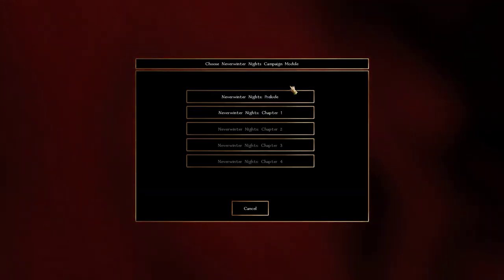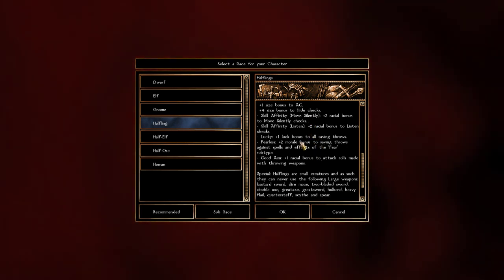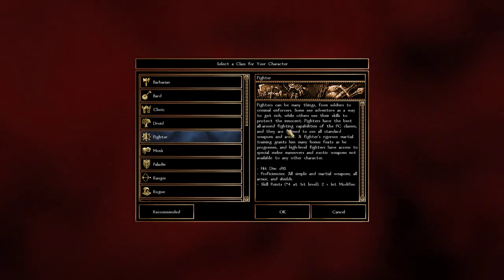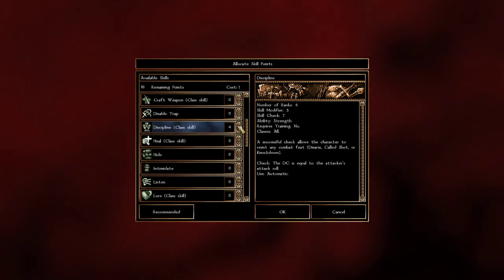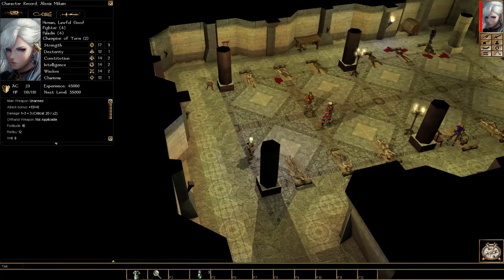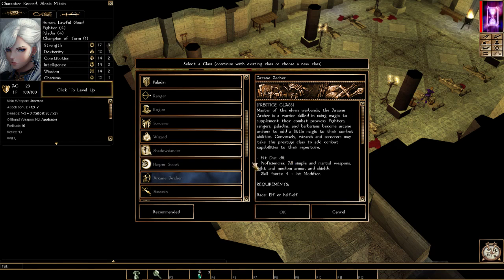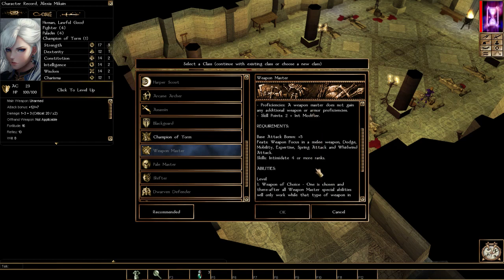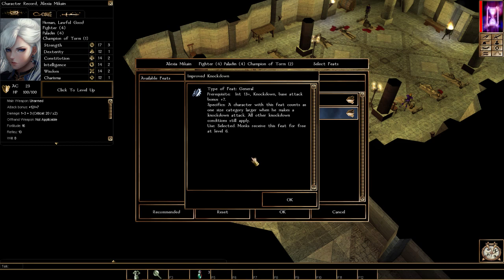The Witcher 1.0 Prologue (Let's Play Neverwinter Nights!)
Character creation and explanation of basic mechanics in Neverwinter Nights!